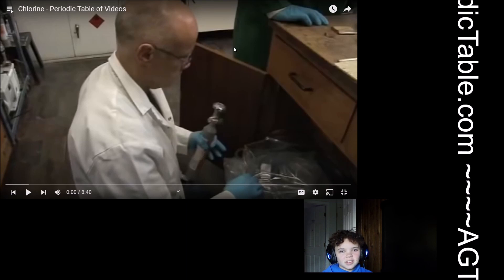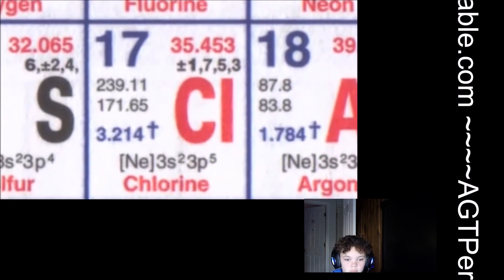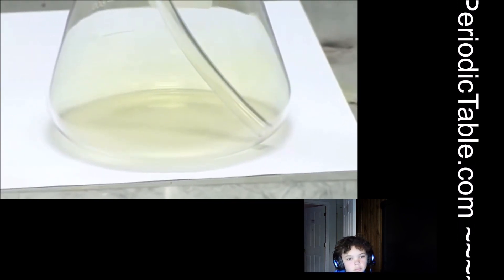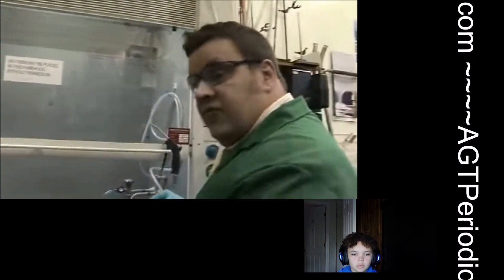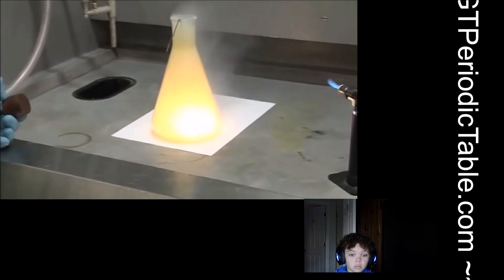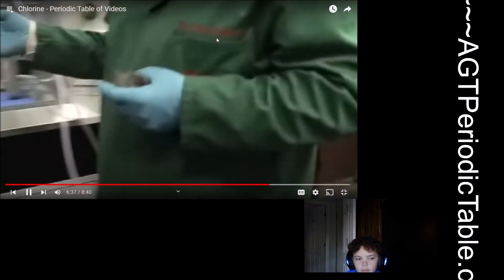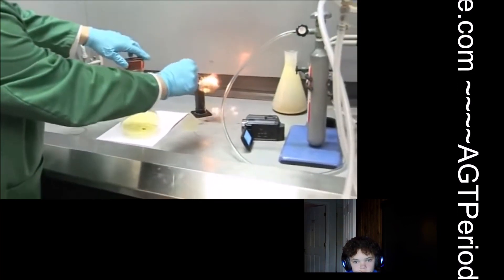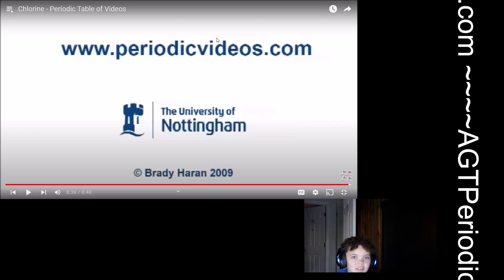agtperiodictable.com -atomic element: 17 symbol: Cl Name: Chlorine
Chlorine is a chemical element with the symbol Cl and atomic number 17. The second-lightest of the halogens, it appears between fluorine and bromine in the periodic table and its properties are mostly intermediate between them. Chlorine is a yellow-green gas at room temperature. It is an extremely reactive element and a strong oxidising agent: among the elements, it has the highest electron affinity and the third-highest electronegativity on the revised Pauling scale, behind only oxygen and fluorine.

Chlorine played an important role in the experiments conducted by medieval alchemists, which commonly involved the heating of chloride salts like ammonium chloride (sal ammoniac) and sodium chloride (common salt), producing various chemical substances containing chlorine such as hydrogen chloride, mercury(II) chloride (corrosive sublimate), and hydrochloric acid (in the form of aqua regia). However, the nature of free chlorine gas as a separate substance was only recognised around 1630 by Jan Baptist van Helmont. Carl Wilhelm Scheele wrote a description of chlorine gas in 1774, supposing it to be an oxide of a new element. In 1809, chemists suggested that the gas might be a pure element, and this was confirmed by Sir Humphry Davy in 1810, who named it after the Ancient Greek χλωρός (khlōrós, "pale green") because of its colour.

Because of its great reactivity, all chlorine in the Earth's crust is in the form of ionic chloride compounds, which includes table salt. It is the second-most abundant halogen (after fluorine) and twenty-first most abundant chemical element in Earth's crust. These crustal deposits are nevertheless dwarfed by the huge reserves of chloride in seawater.

Elemental chlorine is commercially produced from brine by electrolysis, predominantly in the chlor-alkali process. The high oxidising potential of elemental chlorine led to the development of commercial bleaches and disinfectants, and a reagent for many processes in the chemical industry. Chlorine is used in the manufacture of a wide range of consumer products, about two-thirds of them organic chemicals such as polyvinyl chloride (PVC), many intermediates for the production of plastics, and other end products which do not contain the element. As a common disinfectant, elemental chlorine and chlorine-generating compounds are used more directly in swimming pools to keep them sanitary. Elemental chlorine at high concentration is extremely dangerous, and poisonous to most living organisms. As a chemical warfare agent, chlorine was first used in World War I as a poison gas weapon.

In the form of chloride ions, chlorine is necessary to all known species of life. Other types of chlorine compounds are rare in living organisms, and artificially produced chlorinated organics range from inert to toxic. In the upper atmosphere, chlorine-containing organic molecules such as chlorofluorocarbons have been implicated in ozone depletion. Small quantities of elemental chlorine are generated by oxidation of chloride ions in neutrophils as part of an immune system response against bacteria.

Periodic Videos (also known as The Periodic Table of Videos) is a video project and YouTube channel on chemistry. It consists of a series of videos about chemical elements and the periodic table, with additional videos on other topics in chemistry and related fields. They are published on YouTube and produced by Brady Haran, a former BBC video journalist, mainly featuring Sir Martyn Poliakoff, Peter Licence, Stephen Liddle, Debbie Kays, Neil Barnes, Sam Tang, and other scientists at the University of Nottingham. YouTube is a global online video sharing and social media platform headquartered in San Bruno, California. It was launched on February 14, 2005, by Steve Chen, Chad Hurley, and Jawed Karim. It is owned by Google and is the second most visited website, after Google Search. AGT is a young student of STEM is learning science and technology on youtube. AGTStem project for periodic table can be found